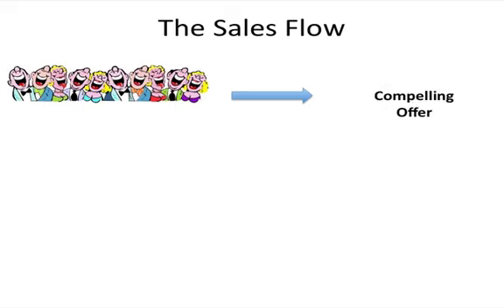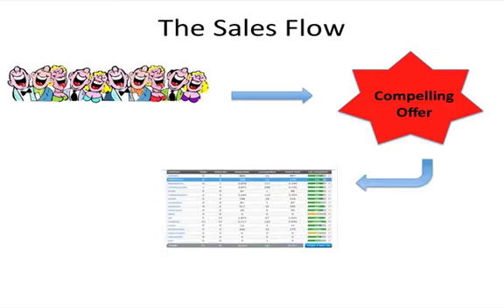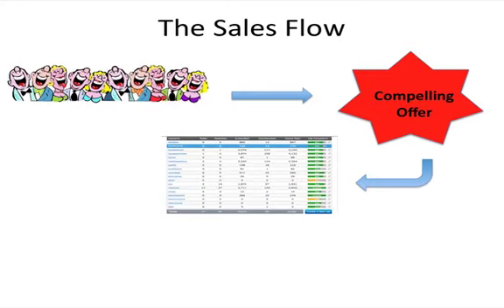The Social Networking Academy - The Conversion Engine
Social Networking expert, Jo Barnes, discusses how to convert leads into sales and how you can make prospective customers into advocates of your business!

This video is full of great content all about The Conversion Engine and Online Marketing and how to use Facebook successfully to gain loyal customers!

If you have any questions about Online Marketing on Facebook please go where your questions will be answered!